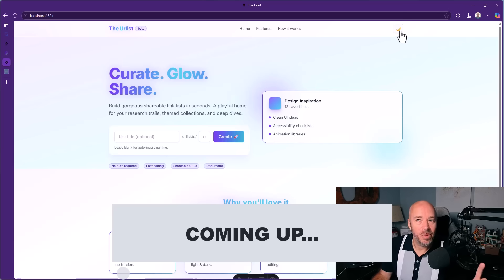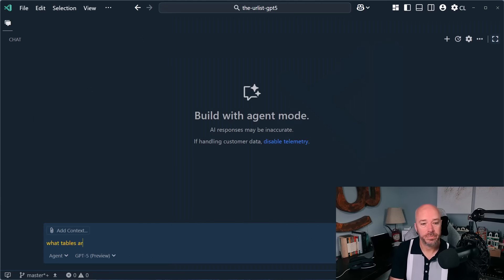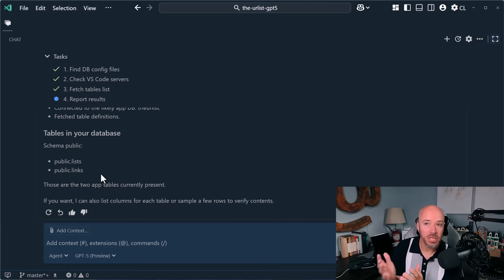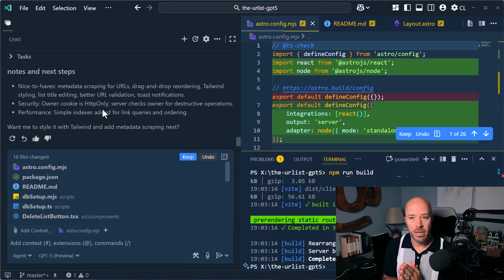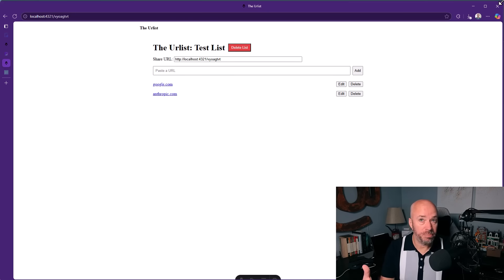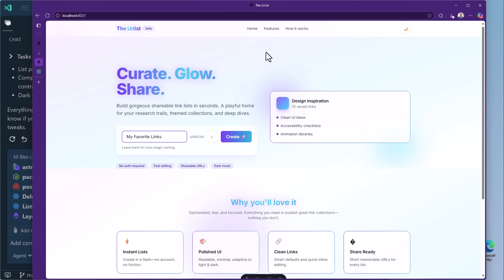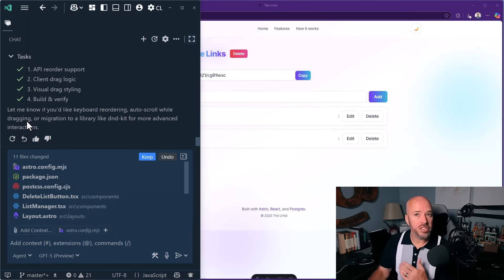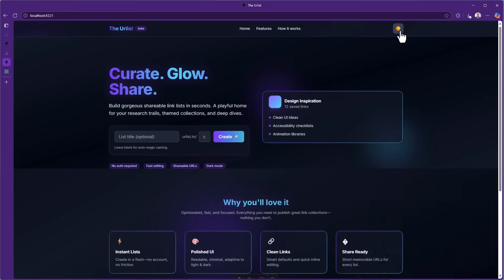GPT‑5 IS HERE and.....WOW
This is a raw Day 1 hands‑on with GPT‑5. I gave it a vague product requirements doc, walked away for dinner, and this is what I came back to.

Setting to turn on todo list in Insiders:
"chat.todoListTool.enabled": true

CHAPTERS
00:00 Intro
00:18 Hello and Tool Calling
02:50 What GPT-5 will be building for us
04:30 DINNER TIME
04:57 Let's see what we've got
05:48 Can GPT-5 do design?
07:20 Can GPT-5 do drag and drop?
08:42 What I like most about it
09:30 Dark mode and WOW